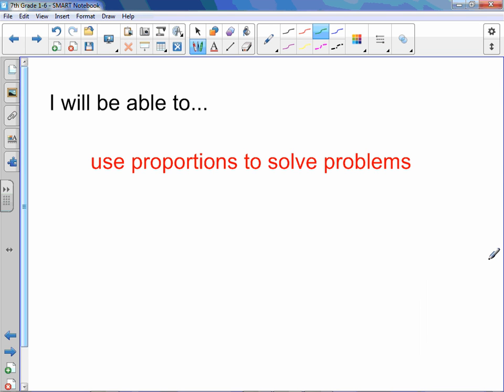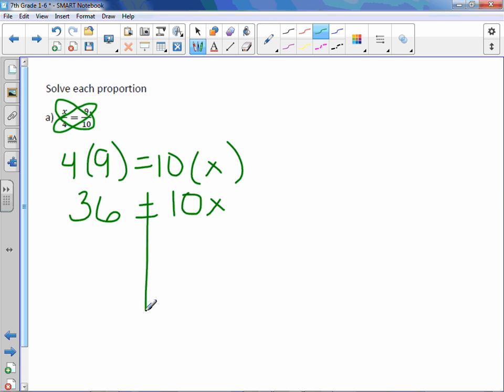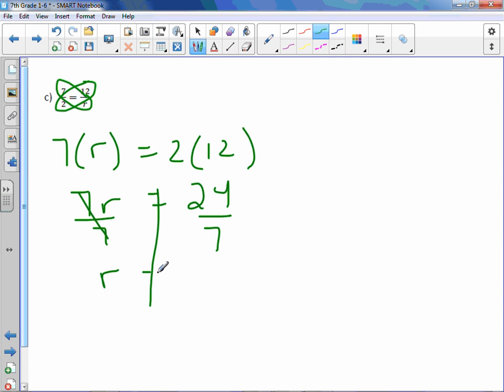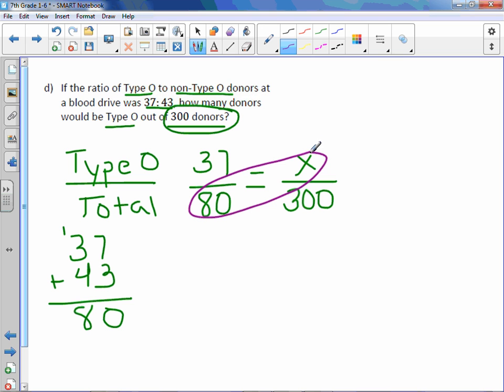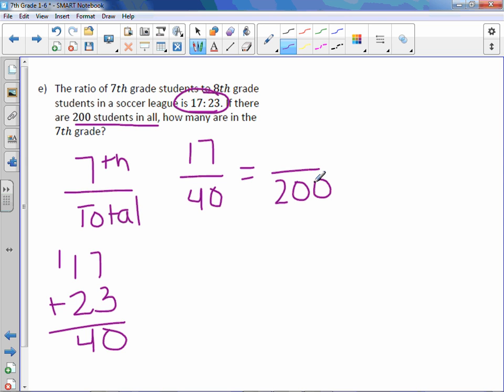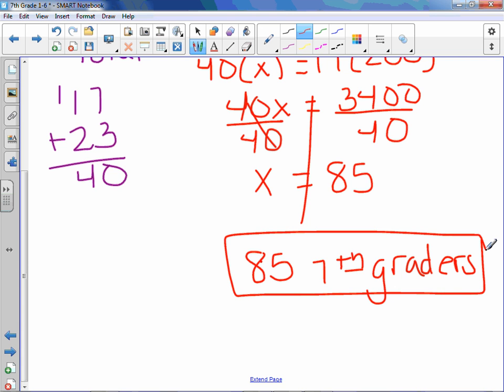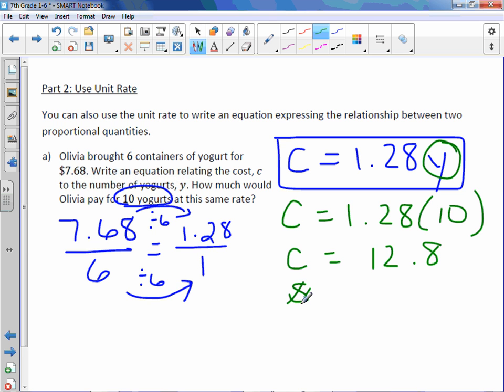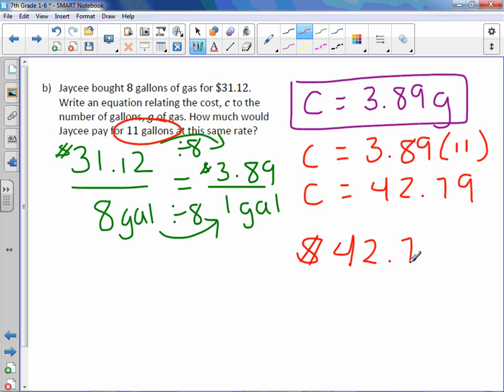7th Grade 1-6: Solve Proportional Relationships